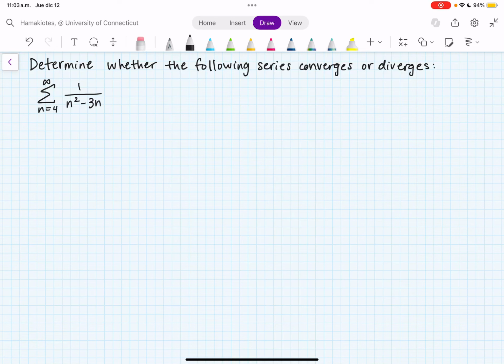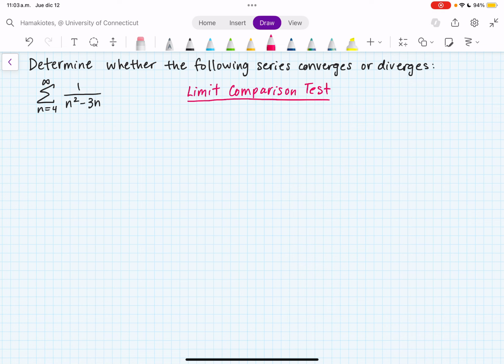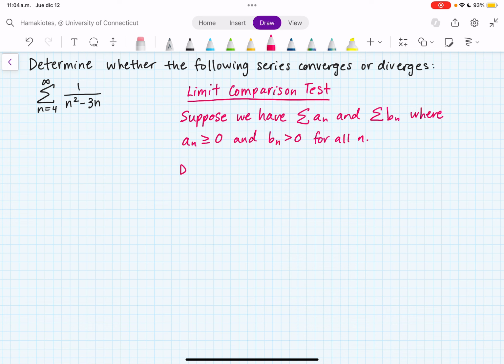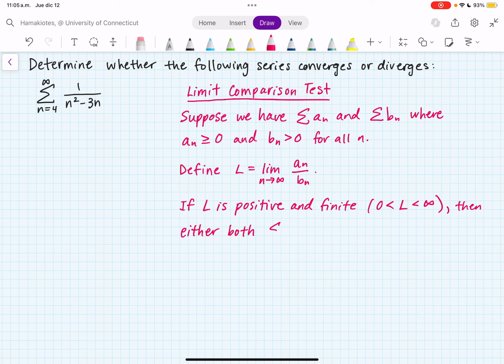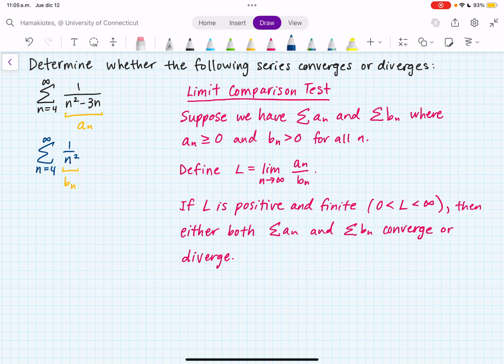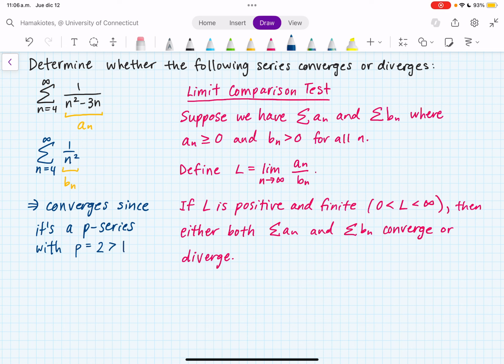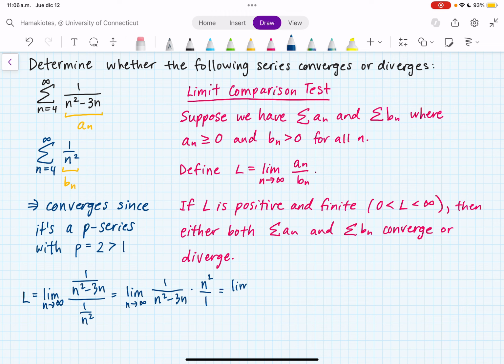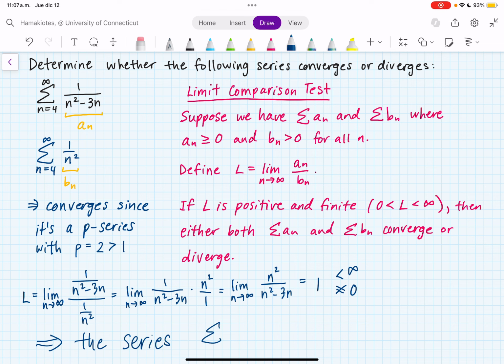Determine whether the sum from n=4 to infinity of 1/(n^2-3n) converges or diverges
In this video, we determine whether the sum from n=4 to infinity of 1/(n^2-3n) converges or diverges using the limit comparison test.